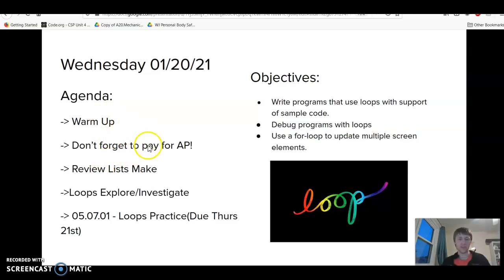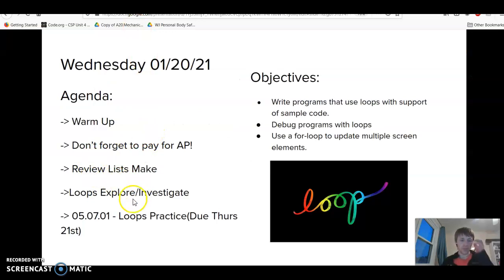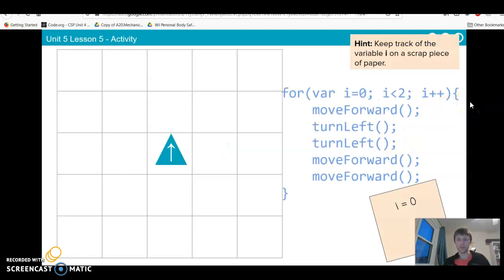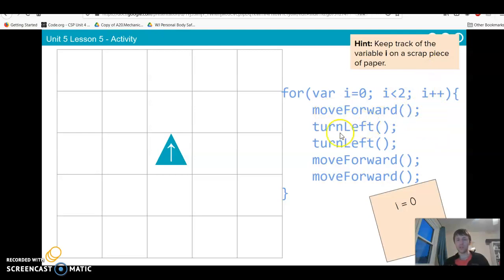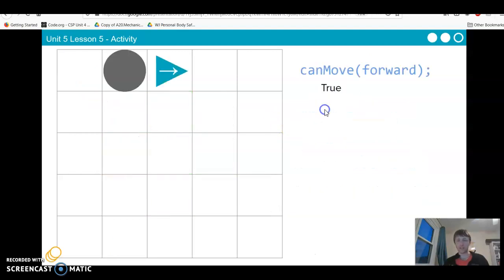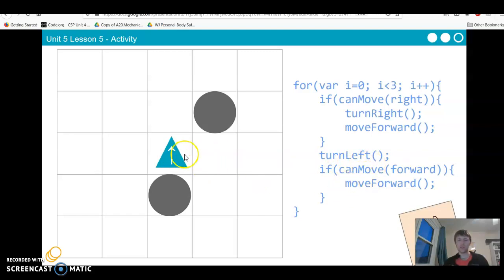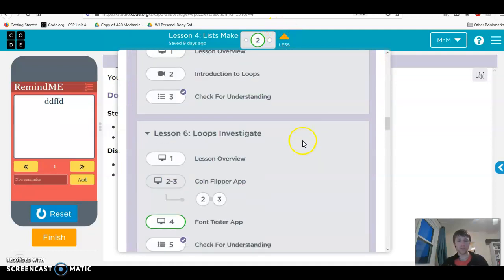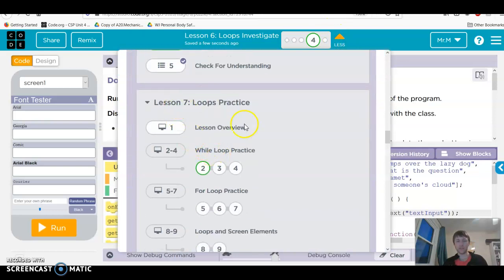CSP Week 20 Day 1 2020